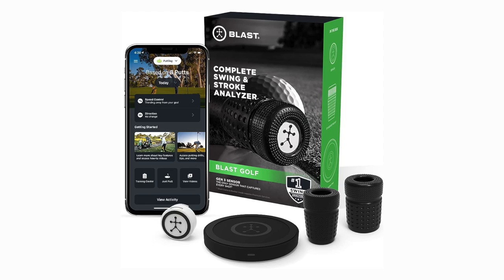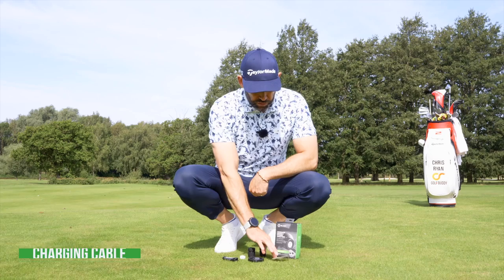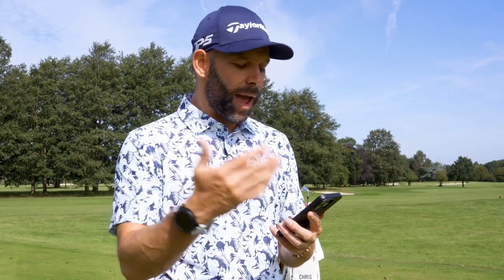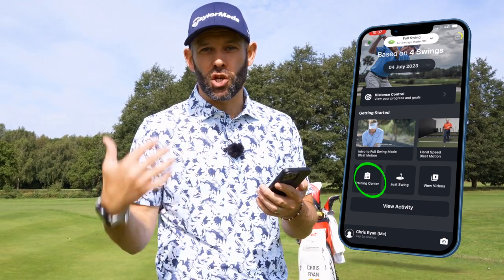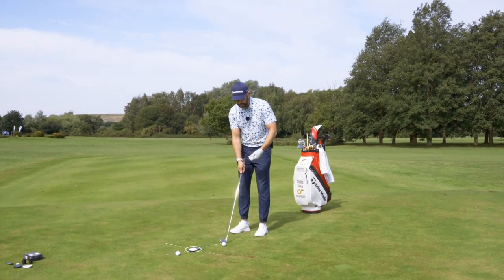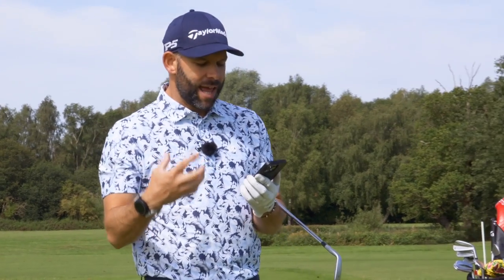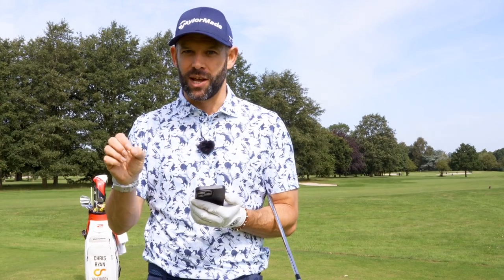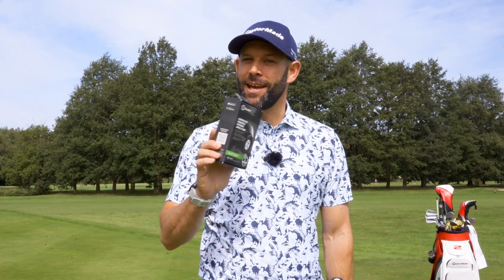Blast Motion Golf Swing & Stroke Analyser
Highly Accurate Metrics With 5 Practice Modes

The Blast Motion Club Trackers combine sensor-based swing and stroke analysis with auto-edited video clips in an easy to use mobile app. Get instant feedback with a solution designed to help you train smarter and get better.

From beginner to advanced, by improving your timing you will make more putts, and save more shots. Blast Golf captures your swing and stroke metrics, helps you analyse the data and provides drills to improve your timing.

The Blast Golf Swing & Stroke Analyser attaches easily and securely to the grip of nearly any regulation driver, iron, wedge or putter. It transmits data to your iPhone, iPad or Android device via Bluetooth, and analyses those metrics to improve your timing, tempo, face rotation and much more. The inn-app training videos provide tips, drills and actionable insights, while the Smart Video Capture automatically clips video to create highlights synced with your metrics.

With 5 different modes to choose from, you can focus on a single aspect of your game. Putting Mode focuses on speed control, direction control and offers new putting drills. Short Game Mode provides in depth data for any type of show under 75 yards, assisting with club selection, tempo, speed and attack angle. Bunker Mode helps with bunker shots of any type. Full Swing Mode tracks attack angle, ball striking, trajectory control, hand speed and clubhead speed for any full swing. The Generation 3 Swing Analyser tracks putting and short game data with enhanced full swing recording and industry leading accuracy.

The (iOS) and (Android) app will also store data when your mobile phone is out of range or disconnect. Plus, you can instantly share your results and videos via Facebook, Twitter and E-mail without leaving the mobile app.